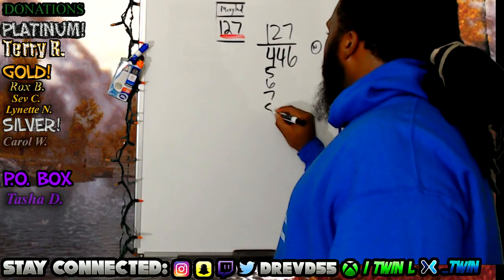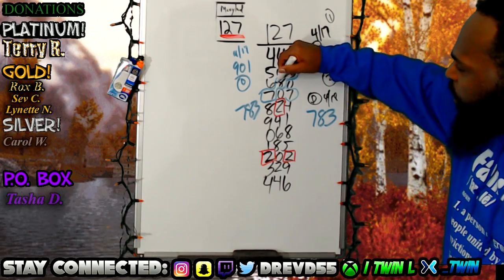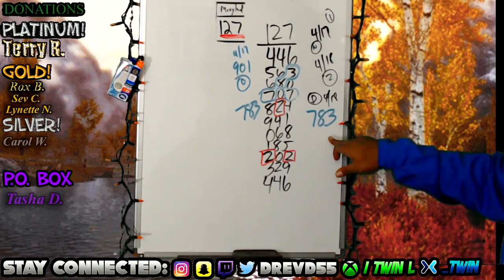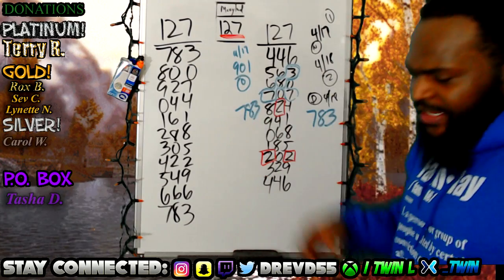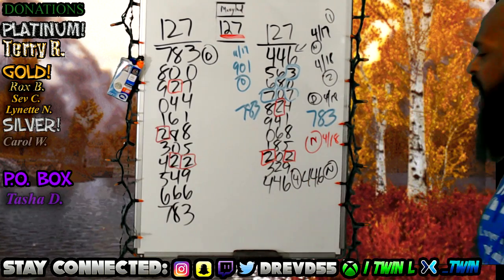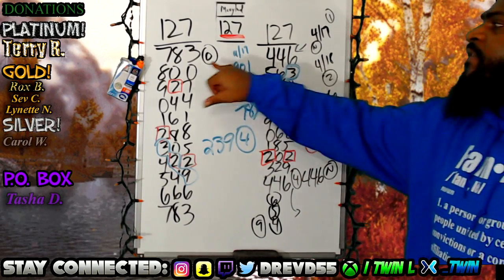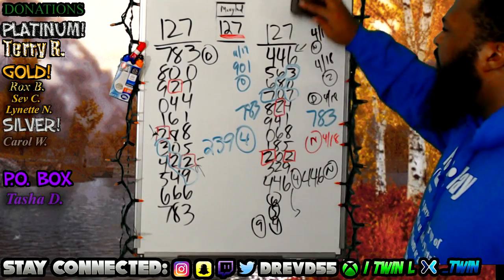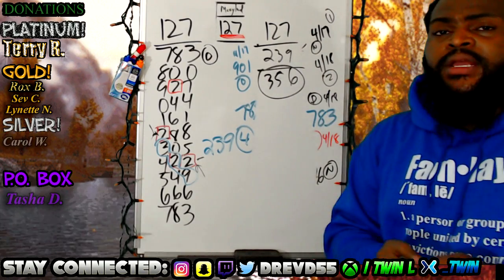How to Win The Lottery: How to USE YOUR State's Lucky Lottery Digit!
Welcome back! Today I am discussing How to Win The Lottery: How USE YOUR State's Lucky Lottery Digit! In this video I go over something familiar to advanced LottoHeads. I go over how we can use our state's lucky digit in conjunction with a rundown to get our next hit! This is basic LottoHead knowledge and I only used Maryland as the example. This can and should be practiced by anyone who has a lottery! Be sure to DEVOUR that LIKE BUTTON!! Thank you and God Bless.

🎥S N A P C H A T         • @ Drevd55